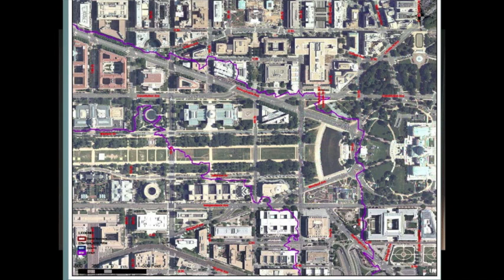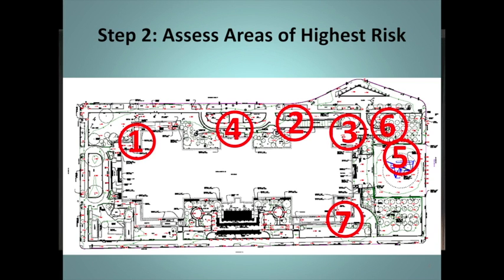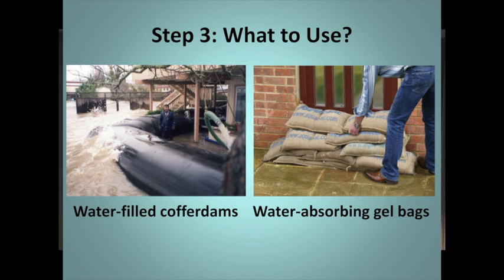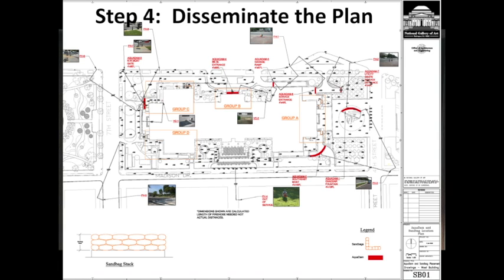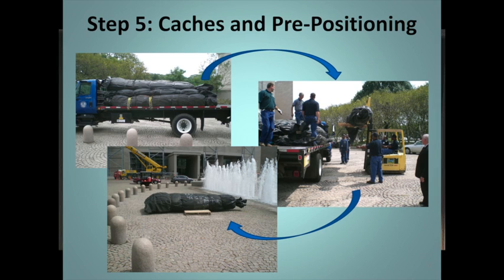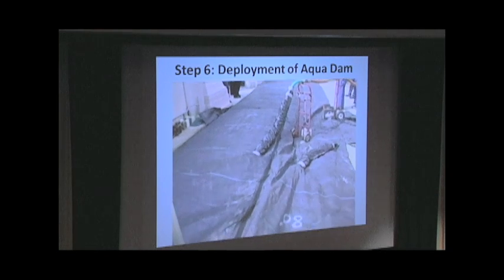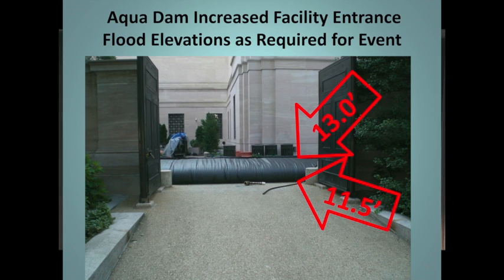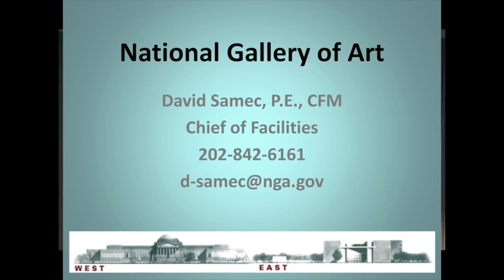Federal Triangle Floodproofing Seminar: Presentation by David Samec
On October 31, 2011 NCPC organized the Federal Triangle Floodproofing Seminar. The workshop focused on assessing building vulnerabilities and how to select the most appropriate floodproofing strategies. In this video, David Samec of the National Gallery of Art gives his presentation.